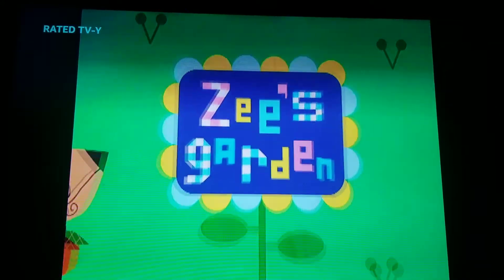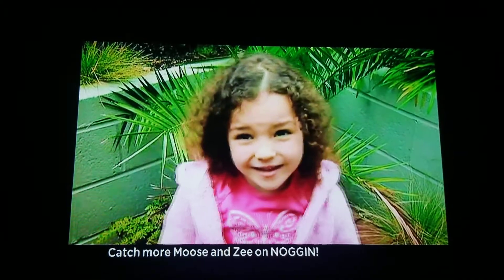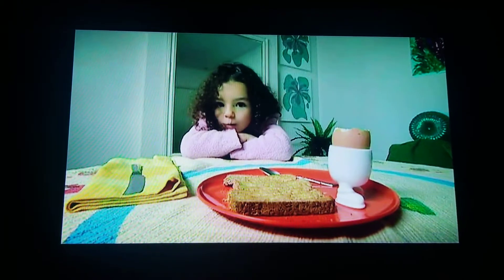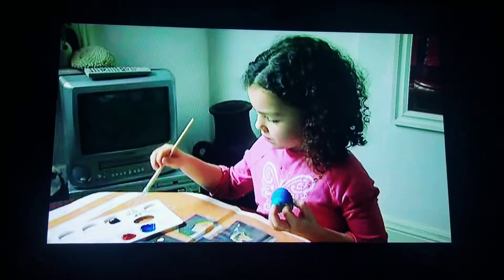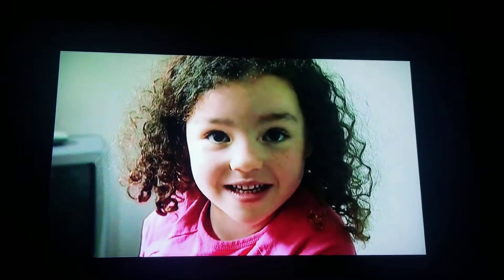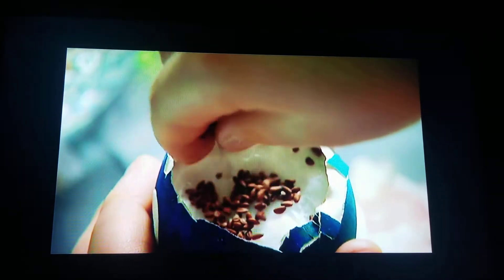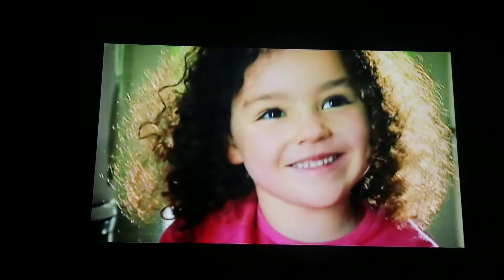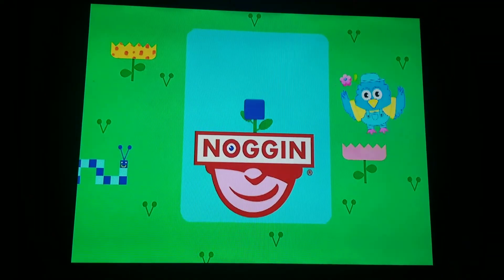Moose & Zee - Zee's garden: Egg heads